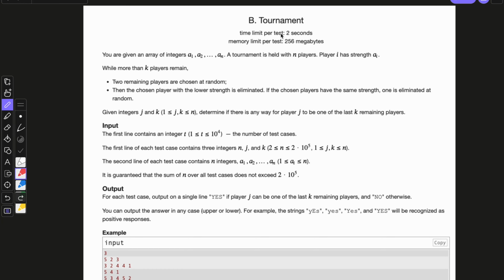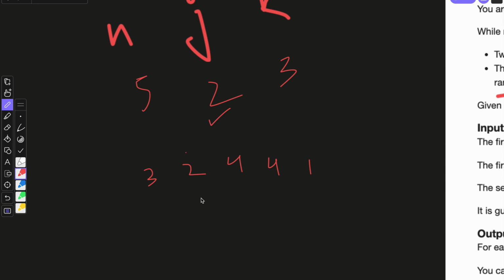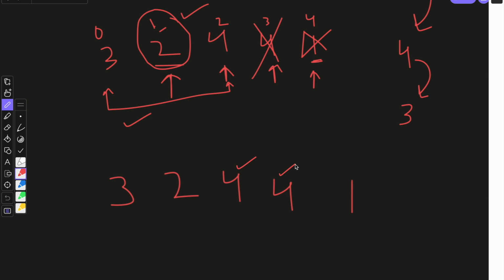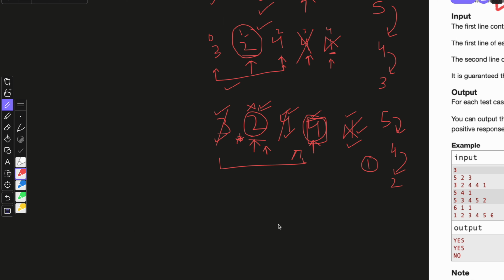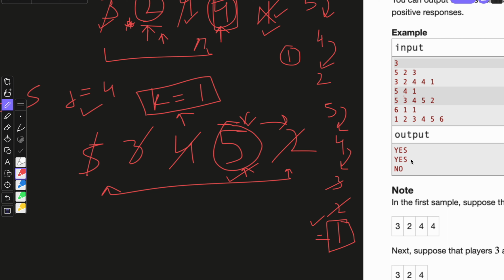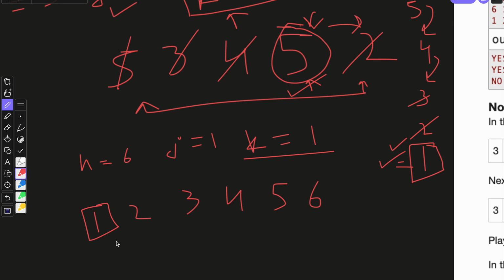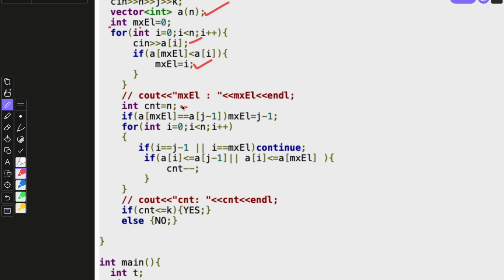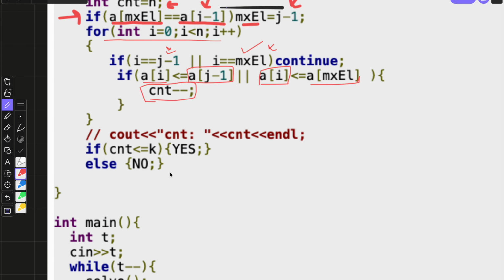Codeforces Round 1034 (Div. 3), problem: (B) Tournament